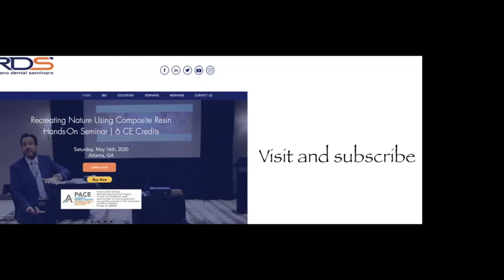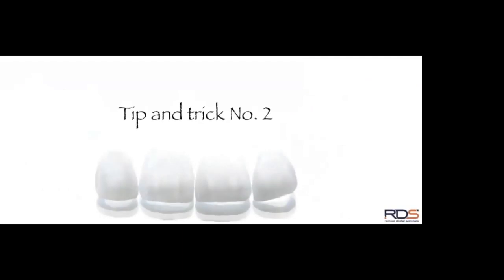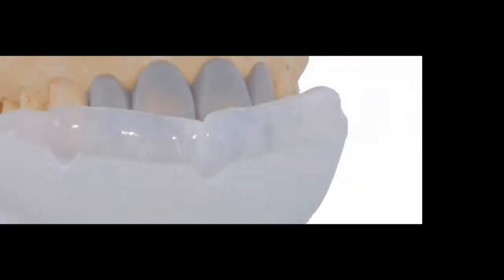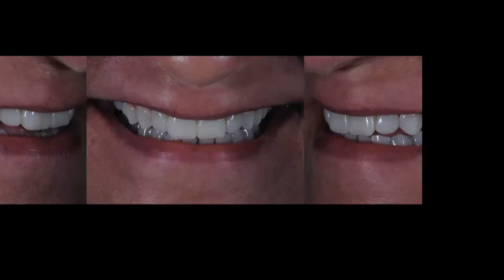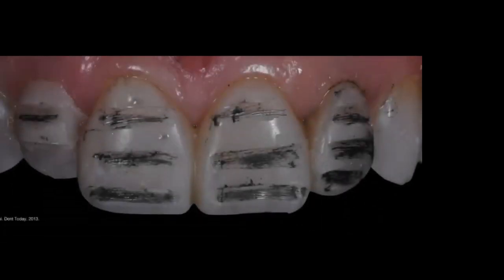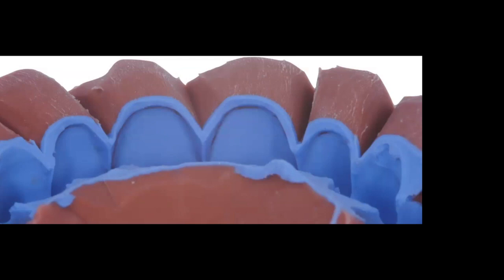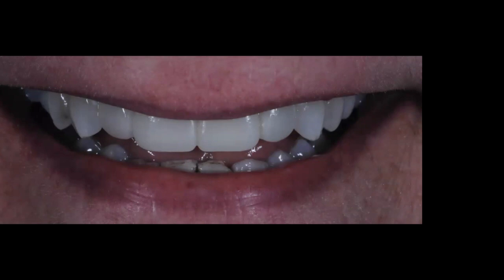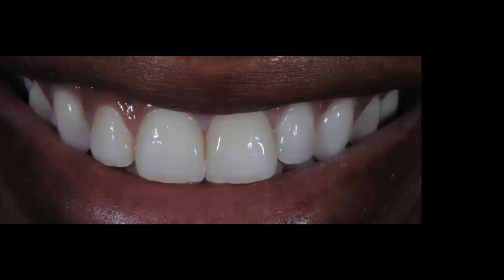Tips and tricks porcelain veneers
Five important tips and tricks are shared by our clinical director Dr. Mario F. Romero.